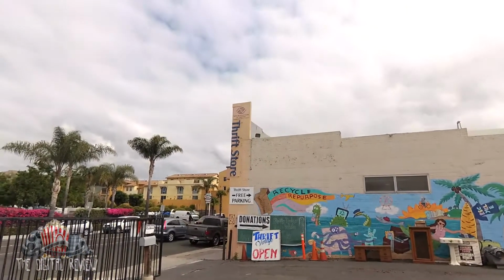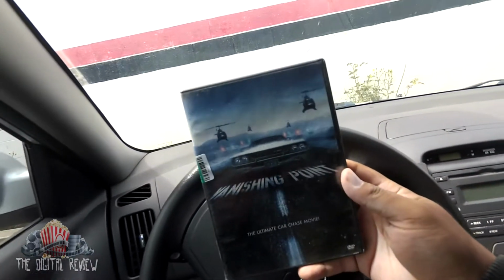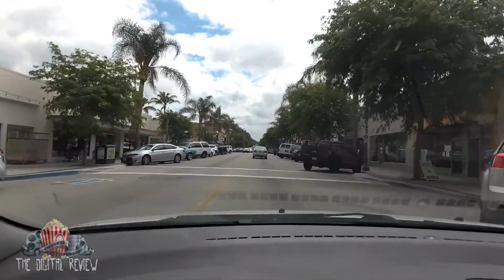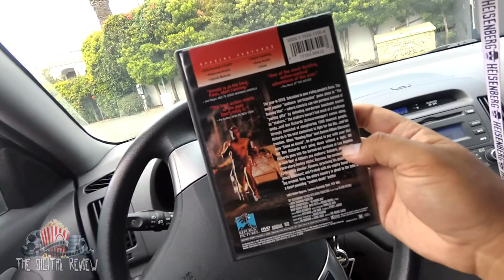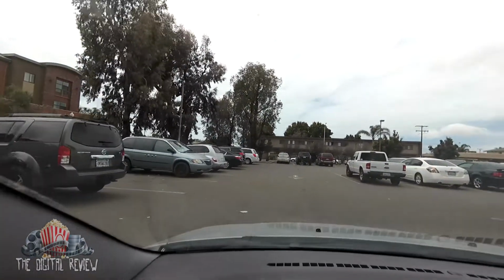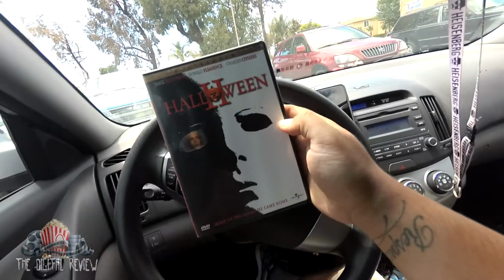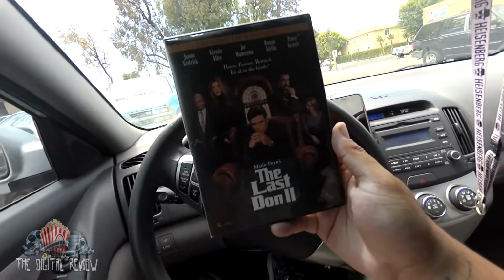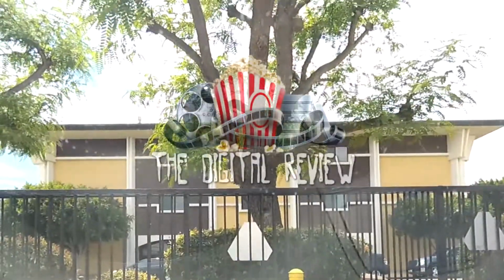FRIDAY FINDS! RARE & OOP DVD'S!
What are you excited for for Summer 2017?!